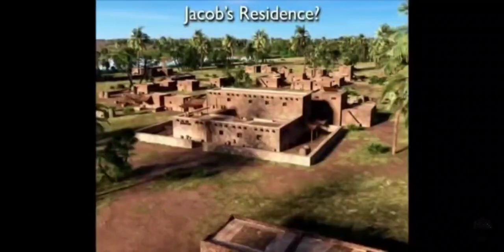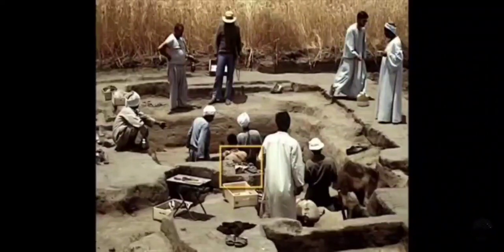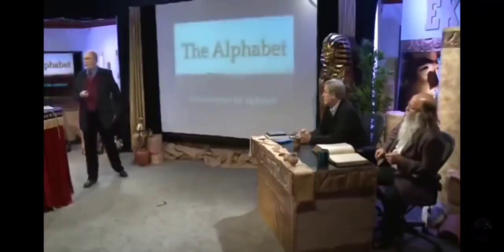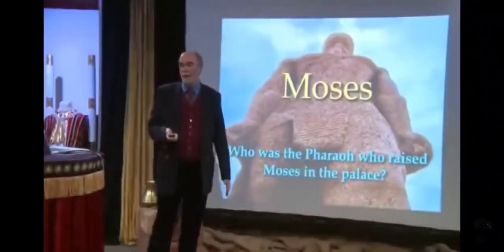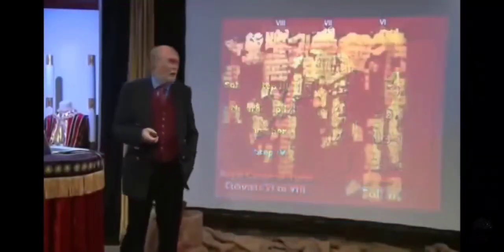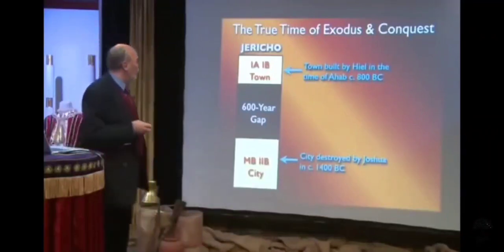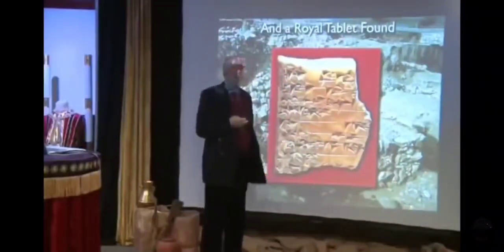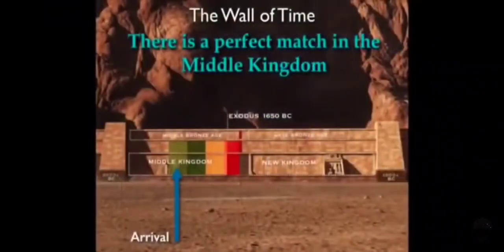Joseph then Israel (Jacob) the 12 tribes ALL in Egypt. Irrefutable Truth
Genesis Chapter 41
 Pharaoh dreamed: and, behold, he stood by the river. 2 And, behold, there came up out of the river seven well favoured kine and fatfleshed; and they fed in a meadow. 3 And, behold, seven other kine came up after them out of the river, ill favoured and leanfleshed; and stood by the other kine upon the brink of the river. 4 And the ill favoured and leanfleshed kine did eat up the seven well favoured and fat kine. So Pharaoh awoke. 5 And he slept and dreamed the second time: and, behold, seven ears of corn came up upon one stalk, rank and good. 6 And, behold, seven thin ears and blasted with the east wind sprung up after them. 7 And the seven thin ears devoured the seven rank and full ears. And Pharaoh awoke, and, behold, it was a dream. 8 And it came to pass in the morning that his spirit was troubled; and he sent and called for all the magicians of Egypt, and all the wise men thereof: and Pharaoh told them his dream; but there was none that could interpret them unto Pharaoh.
9 Then spake the chief butler unto Pharaoh, saying, I do remember my faults this day: 10 Pharaoh was wroth with his servants, and put me in ward in the captain of the guard’s house, both me and the chief baker: 11 and we dreamed a dream in one night, I and he; we dreamed each man according to the interpretation of his dream. 12 And there was there with us a young man, an Hebrew, servant to the captain of the guard; and we told him, and he interpreted to us our dreams; to each man according to his dream he did interpret.
25 And Joseph said unto Pharaoh, The dream of Pharaoh is one: God hath shewed Pharaoh what he is about to do. 26 The seven good kine are seven years; and the seven good ears are seven years: the dream is one. 27 And the seven thin and ill favoured kine that came up after them are seven years; and the seven empty ears blasted with the east wind shall be seven years of famine. 28 This is the thing which I have spoken unto Pharaoh: What God is about to do he sheweth unto Pharaoh. 29 Behold, there come seven years of great plenty throughout all the land of Egypt: 30 and there shall arise after them seven years of famine; and all the plenty shall be forgotten in the land of Egypt; and the famine shall consume the land; 31 and the plenty shall not be known in the land by reason of that famine following; for it shall be very grievous. 32 And for that the dream was doubled unto Pharaoh twice; it is because the thing is established by God, and God will shortly bring it to pass. 33 Now therefore let Pharaoh look out a man discreet and wise, and set him over the land of Egypt. 34 Let Pharaoh do this, and let him appoint officers over the land, and take up the fifth part of the land of Egypt in the seven plenteous years. 35 And let them gather all the food of those good years that come, and lay up corn under the hand of Pharaoh, and let them keep food in the cities. 36 And that food shall be for store to the land against the seven years of famine, which shall be in the land of Egypt; that the land perish not through the famine. 37 And the thing was good in the eyes of Pharaoh, and in the eyes of all his servants. 38 And Pharaoh said unto his servants, Can we find such a one as this is, a man in whom the Spirit of God is? 39 And Pharaoh said unto Joseph, Forasmuch as God hath shewed thee all this, there is none so discreet and wise as thou art: 40 thou shalt be over my house, and according unto thy word shall all my people be ruled: only in the throne will I be greater than thou. 41 And Pharaoh said unto Joseph, See, I have set thee over all the land of Egypt. 42 And Pharaoh took off his ring from his hand, and put it upon Joseph’s hand, and arrayed him in vestures of fine linen, and put a gold chain about his neck; 43 and he made him to ride in the second chariot which he had; and they cried before him, Bow the knee: and he made him ruler over all the land of Egypt. 44 And Pharaoh said unto Joseph, I am Pharaoh, and without thee shall no man lift up his hand or foot in all the land of Egypt. 45 And Pharaoh called Joseph’s name Zaphnath-paaneah; and he gave him to wife Asenath the daughter of Poti-pherah priest of On. And Joseph went out over all the land of Egypt.
46 And Joseph was thirty years old when he stood before Pharaoh king of Egypt. And Joseph went out from the presence of Pharaoh, and went throughout all the land of Egypt. 47 And in the seven plenteous years the earth brought forth by handfuls. 48 And he gathered up all the food of the seven years, which were in the land of Egypt, and laid up the food in the cities: the food of the field, which was round about every city, laid he up in the same. 49 And Joseph gathered corn as the sand of the sea, very much, until he left numbering; for it was without number.
50 And unto Joseph were born two sons before the years of famine came, which Asenath the daughter of Poti-pherah priest of On bare unto him. 51 .